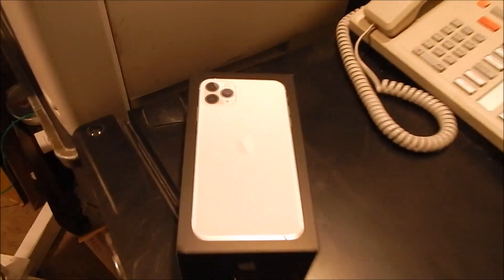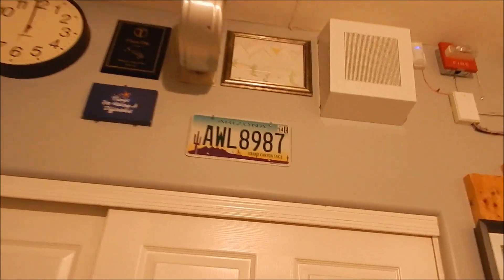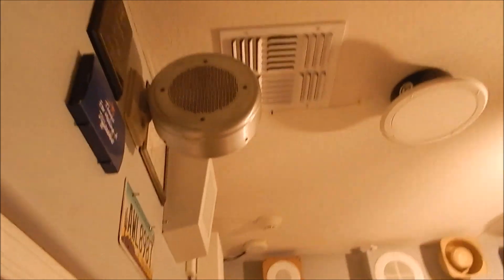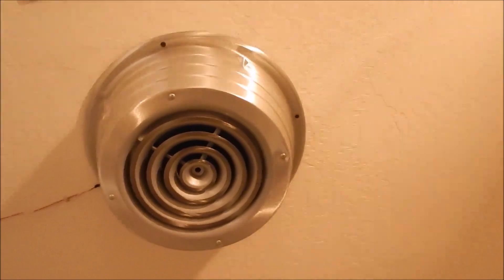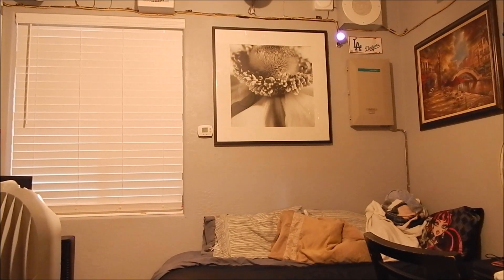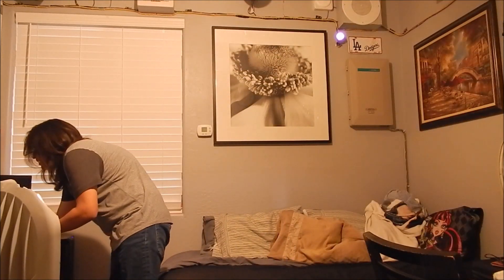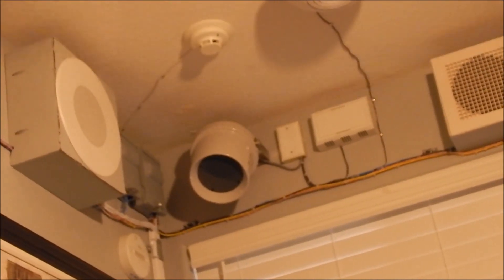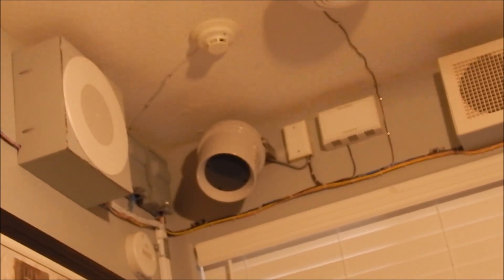iPhone 11 Pro Max Paging The Intercom System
Showing an iPhone 11 paging the intercom system through the Bogen UTI 1 telephone interface and Google voice.